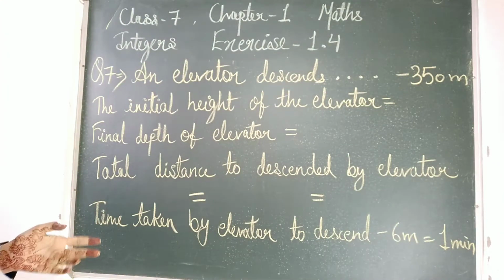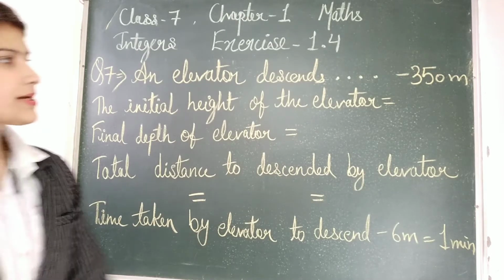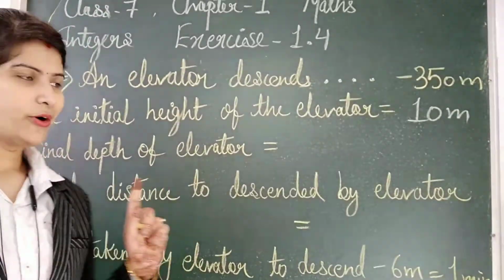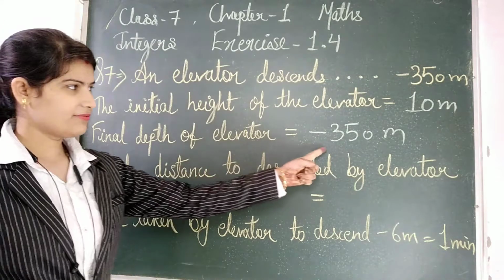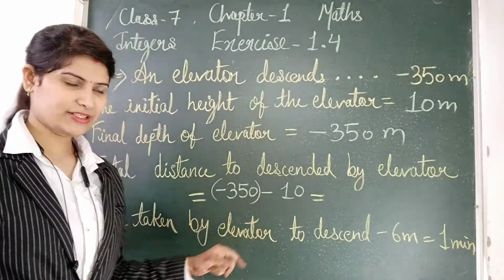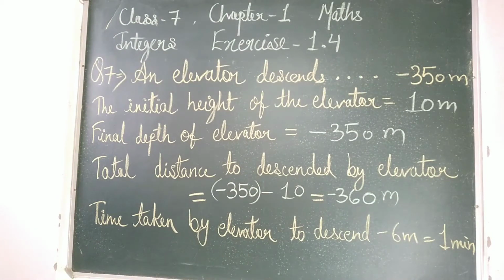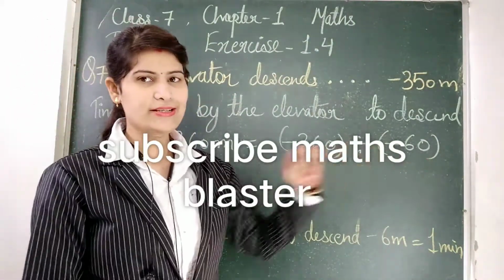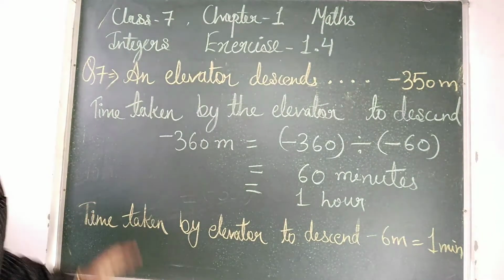Q 7 | Ex- 1.4 | Chapter 1 | Class 7 | ncert maths | integers by Tr. Sapna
Class 7
Chapter 1
Integers
Exercise 1.4
Question 7
Word problem